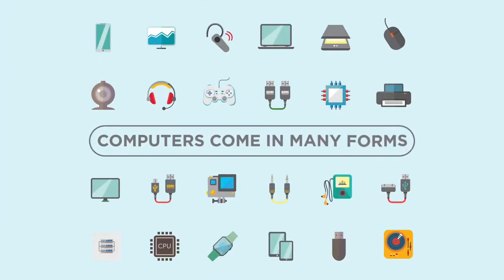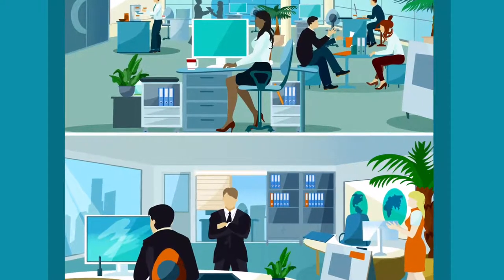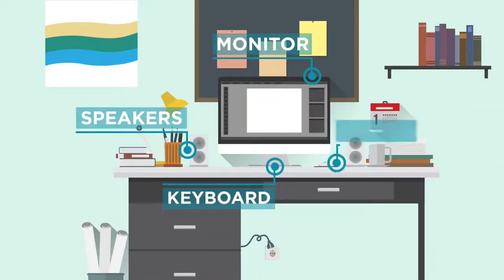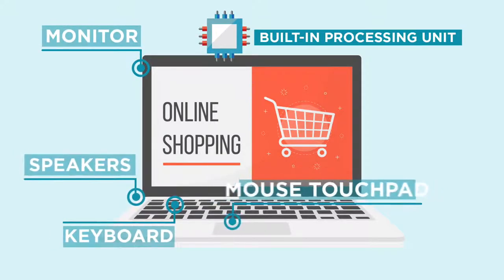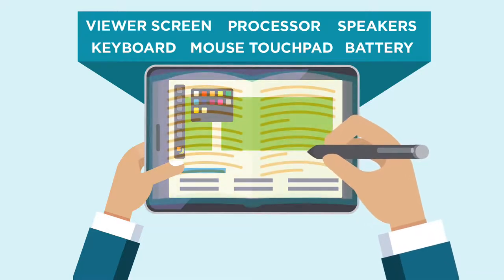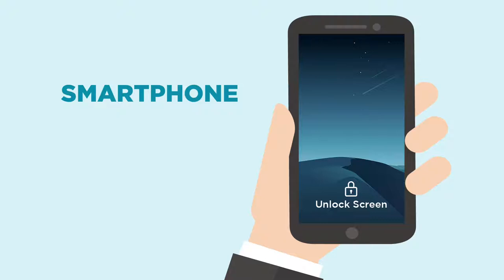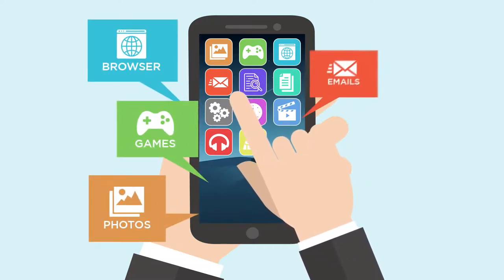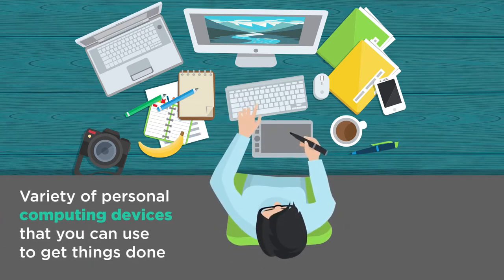03 | Types of Personal Computers | Work With Computers | Microsoft Digital Literacy.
Types of Personal Computers.
Computers come in many shapes and sizes. Each type has its own advantages and disadvantages that make it suitable for certain uses and scenarios.
Watch the video to learn about the types of personal computers, their differences, and their uses.